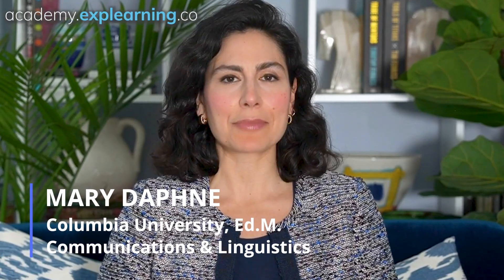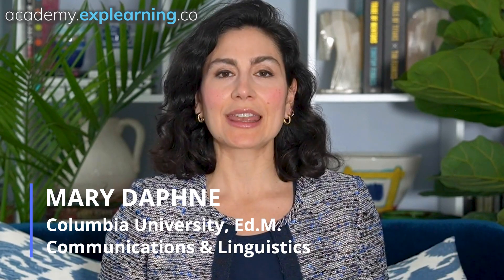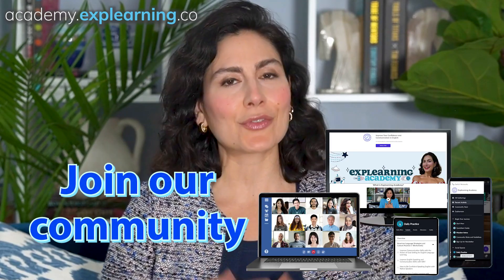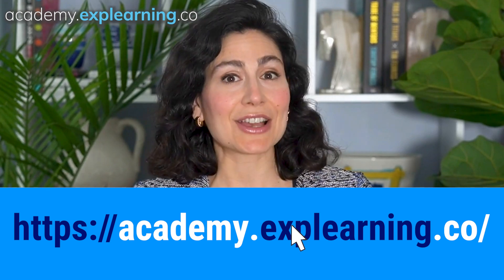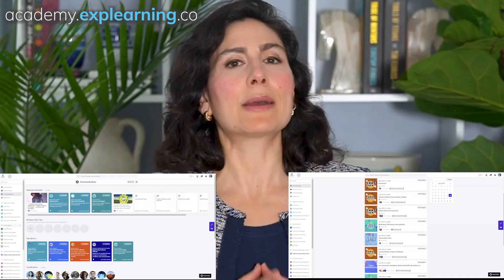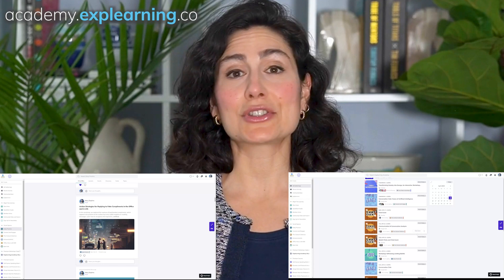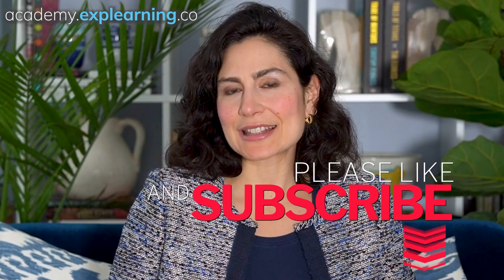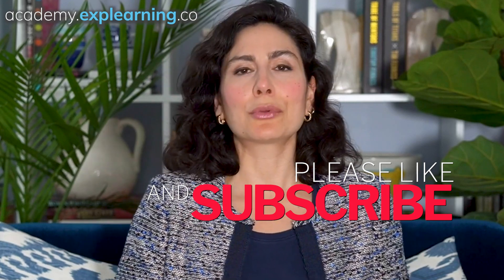7 Public Speaking Exercises to Boost Your Confidence and Polish Your Delivery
Do you want to improve your public speaking skills?
If so, then you've come to the right place! In this video, I'll share with you seven public speaking exercises that will help you boost your confidence and polish your delivery. These exercises are perfect for beginners and experienced speakers alike.

So whether you're just starting out or you're looking to take your public speaking skills to the next level, these exercises will help you get there.

👀Here's a sneak peek at what you'll learn:
➡️How to stand up straight and speak clearly
➡️How to use your hands effectively
➡️How to engage your audience
➡️How to overcome your fear of public speaking

See you in the next Explearning Communications lesson 🌠